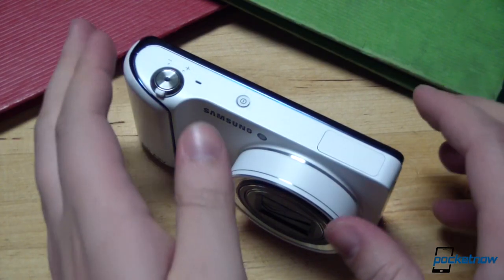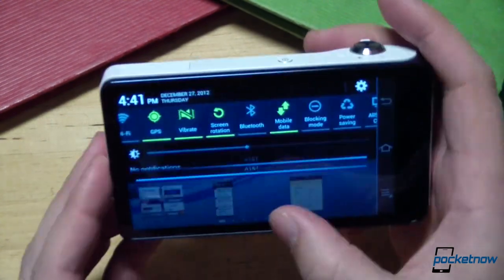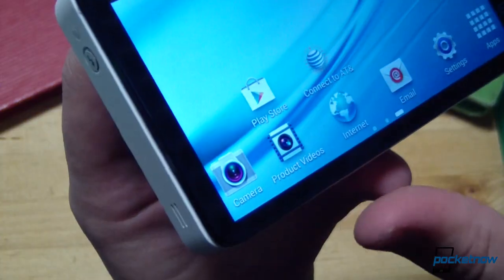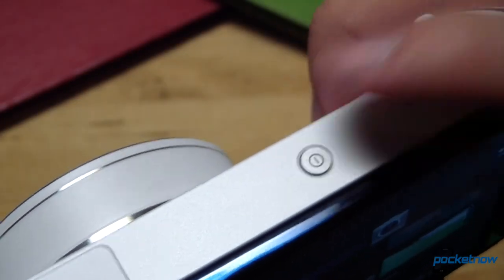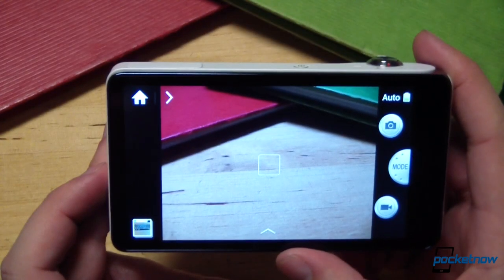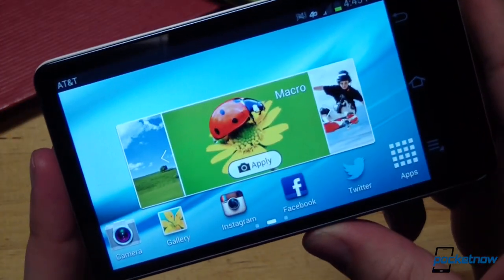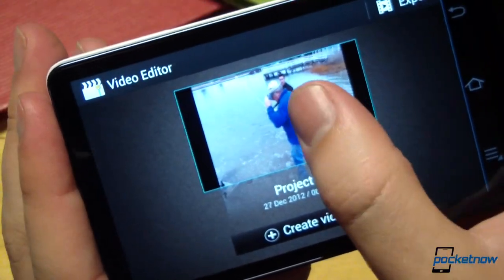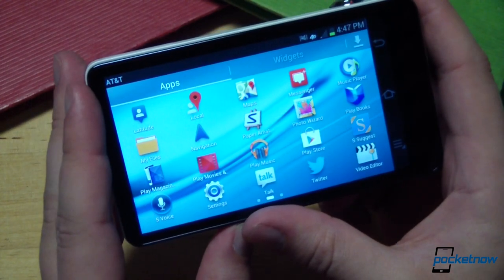Samsung Galaxy Camera: Software Tour | Pocketnow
The Galaxy Camera is a curious device, but we've learned not to discount curious devices - especially when they come to us from the company that brought the world the Galaxy Note. With the Galaxy Camera, Samsung is trying once again to turn a bold idea from left field into a commercial success.

Whether they'll succeed or not remains to be seen, and the internet is already riddled with reviews and hands-on videos showing the ins and outs of this new purpose-built smart shooter. What interests us the most, though, is the Galaxy Camera's particular flavor of Android -- not some gimped, stripped, forked incarnation, but the full version of the most modern build available: Android 4.1.1 Jelly Bean.

We've spent some time with the Galaxy Camera at IFA in Berlin and in New York City, but now we've got one in our hot little hands here in the Boston testing tank. Knowing we weren't the only ones tickled pink at the notion of poking and prodding this custom version of Android Jelly Bean built for a new kind of camera, we thought we'd share our impressions and observations with you in video form.